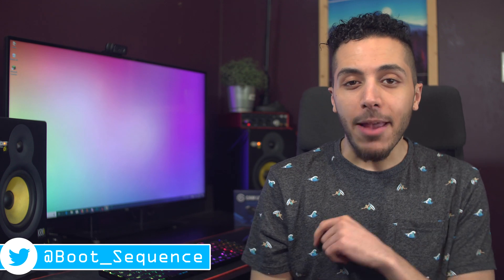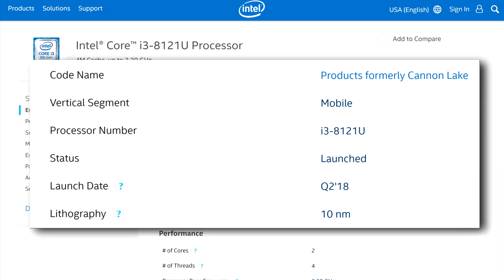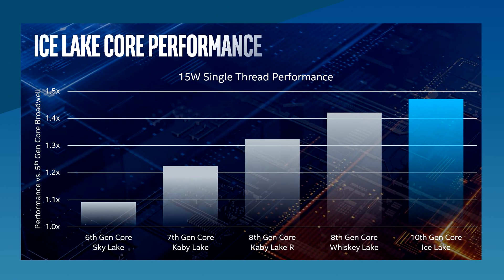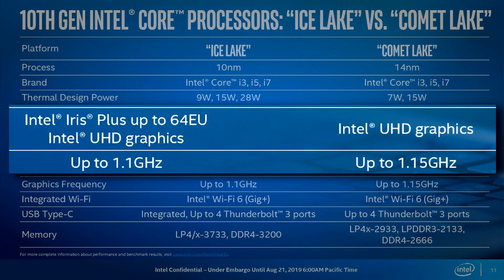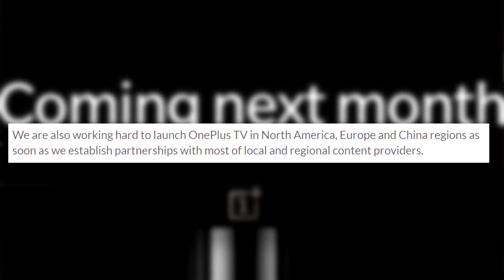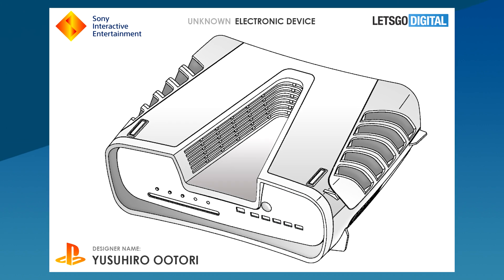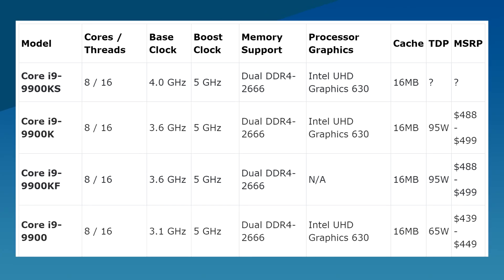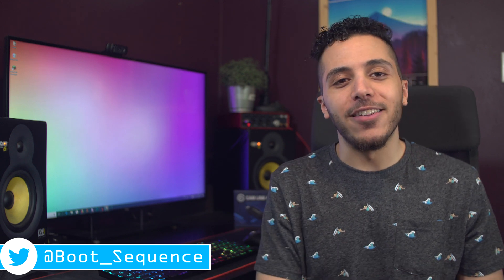Intel Takes One Step Forward, One Step Back!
Over the last few days, intel released their 10th generation lineup of CPU’s. They introduced ice lake a few days ago which is the first time we have mass production of their 10nm CPU's. In case you didn’t know, back in 2018 they released some 10nm chips under the Canon lake moniker but it was at really low volume and super low performance.

Anyways, the 10th generation Ice lake made its first appearance and most of the outlets covering it had mixed responses. The 10nm chips IPC was great but the clocks were pretty low making them not much faster than the 9th gen family.
So what does Intel do? Why not go back to 14nm and release more of those ! And here we are with intel adding 8 new-ish 14nm +++ comet lake processors to the same 10th gen lineup. If you want a breakdown of how confusing intel’s naming scheme is for this gen’s lineup and how absurd this family is, Click up here for a hardwarecanucks video on it.

Personally, I think Intel is just trying to do what it can without losing face. Don't get me wrong, the naming scheme is absolutely a problem and will lead to a lot of confusion for the customers, but if we just look at the lineup itself, here is where intel stands.
First, Their ice lake chips have great IPC, but they cant clock high enough to make a difference.
Second, they consume way too much power compared to the 14nm chips. I mean you can get 6 cores 12 threads at much higher clocks for almost half the consumption.
Third, it looks like intel might be trying to force ice lake onto us by only allowing gen11 graphics to their ice lake chips. Comet lake only gets intel’s UHD which means new features like Integer scaling and the added performance in gen11 is locked into Ice Lake. Now there might be other reasons for that  like gen11 was built on 10nm and can't get ported over to 14 but still. Intel should have thought about that. Plus, Ice lake also gets UHD graphics so why was that design ported over.

Anyways, it looks like intel has serious issues at 10nm and I now clearly understand why we won't see in on our desktops until 2022.
TODAY'S DOSE OF TECH NEWS SOURCES